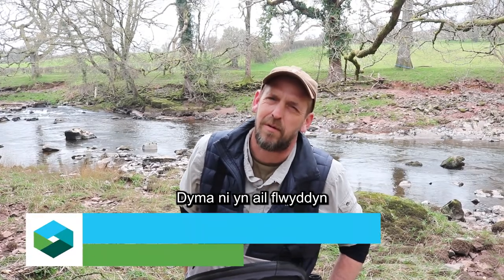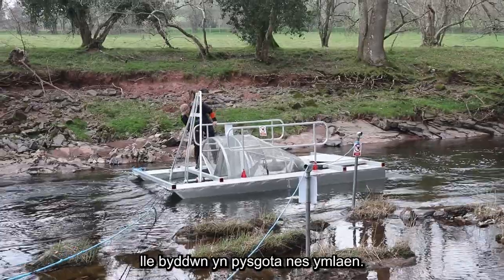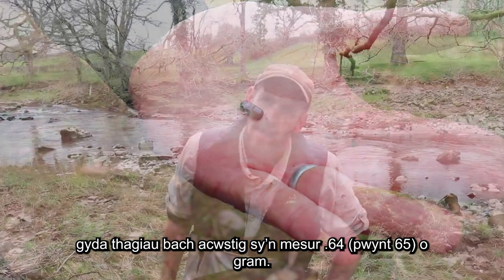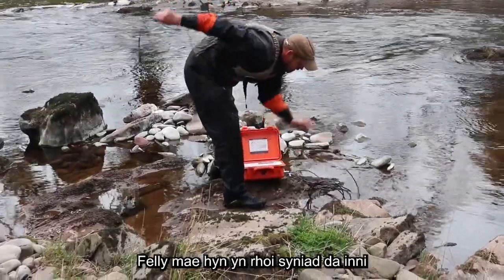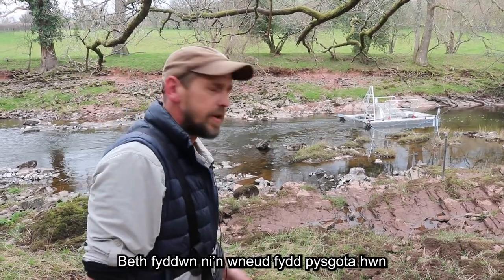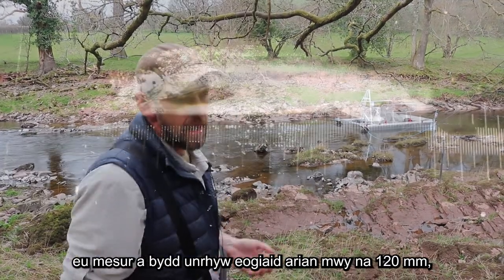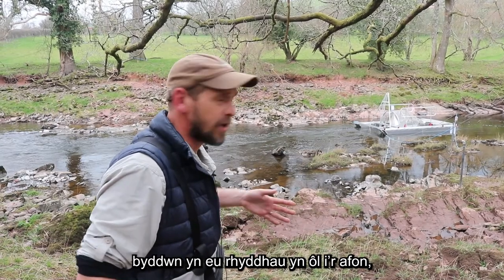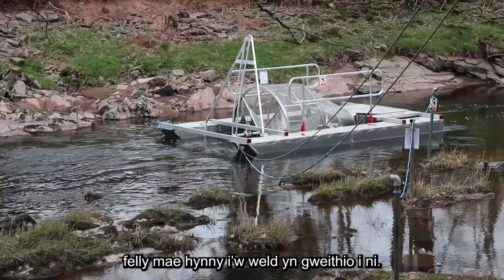Salmon smolt tracking along the river Usk (Welsh)